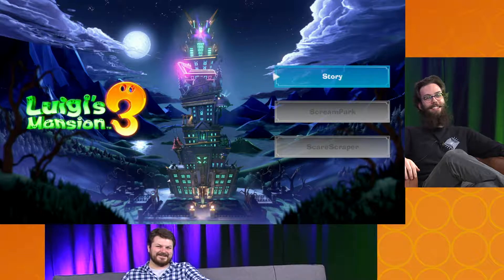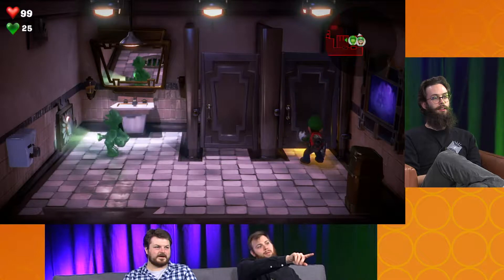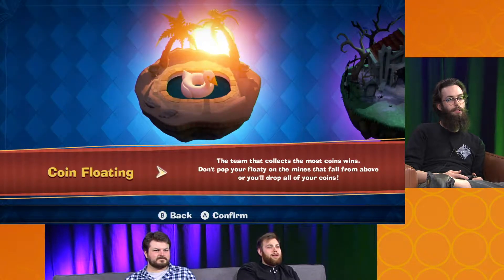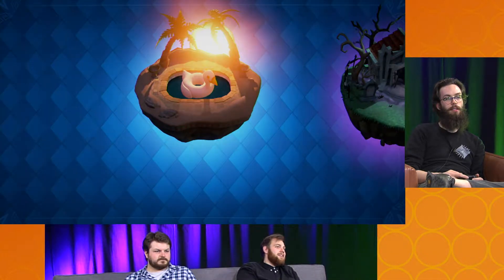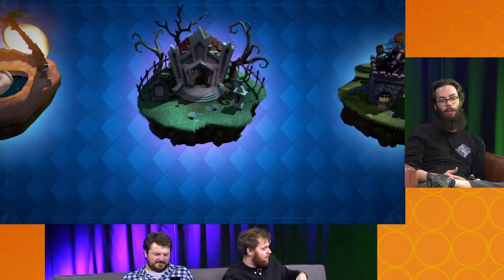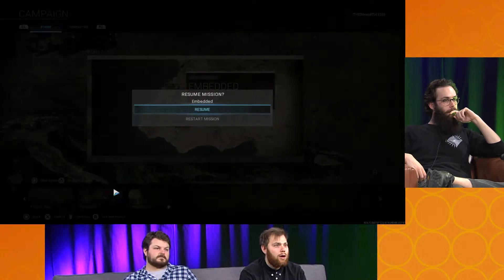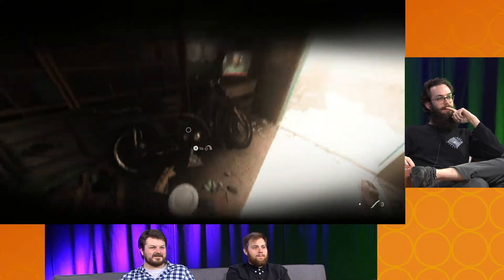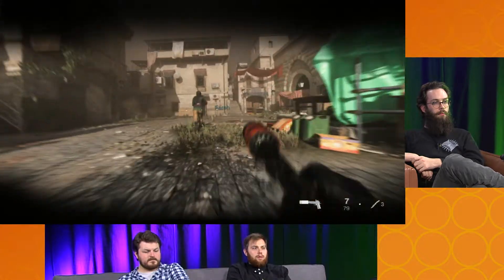Luigi's Mansion 3 & Call of Duty: Modern Warfare (2019) - The Home Button Show Ep. 76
On this episode of The Home Button Show, the boys play two totally similar games that are very thematically intertwined and not different in any way, shape, or form. Join us while we suck up some ghosts and then fight in a hyper realistic modern battleground with; Luigi's Mansion 3 and Call of Duty: Modern Warfare (2019).